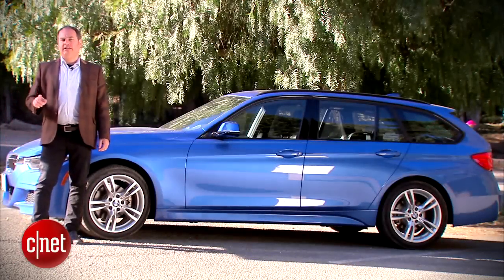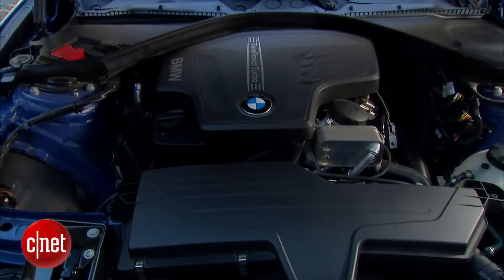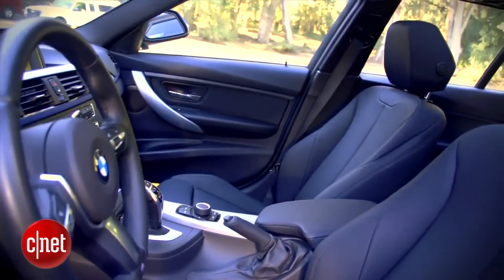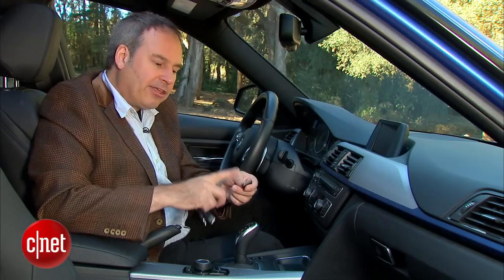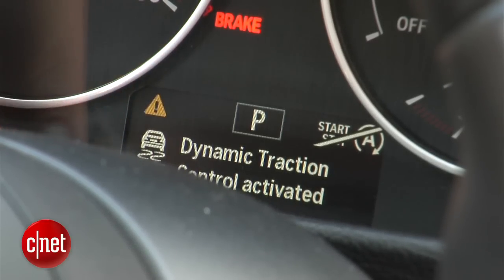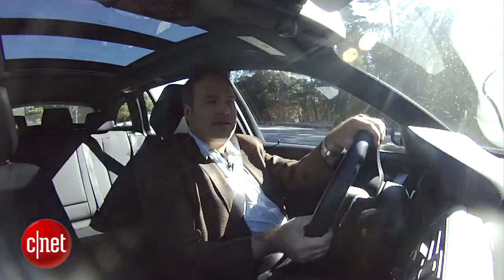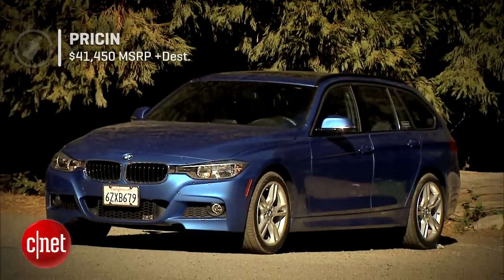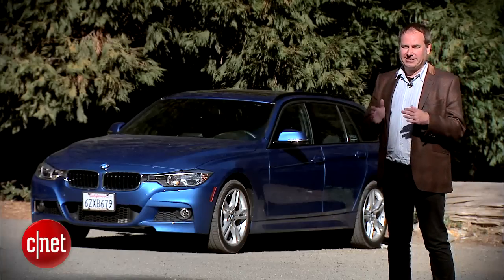Car Tech - 2014 BMW 328i xDrive Sports Wagon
BMW combines performance technology and the practicality of a wagon in the new 2014 328i xDrive, but too many features can only be had as options.